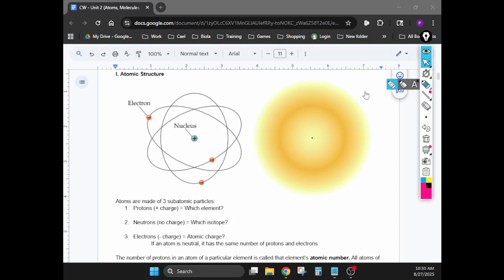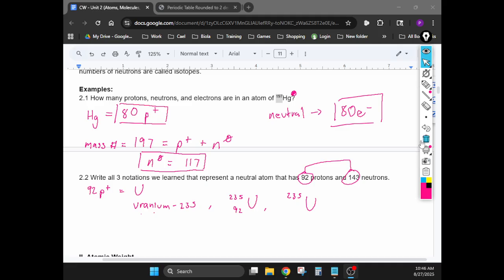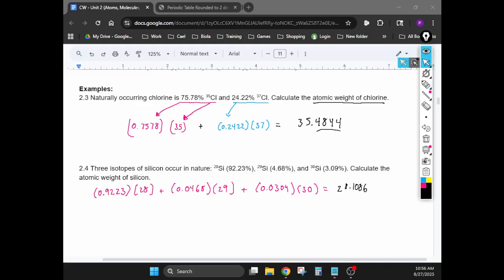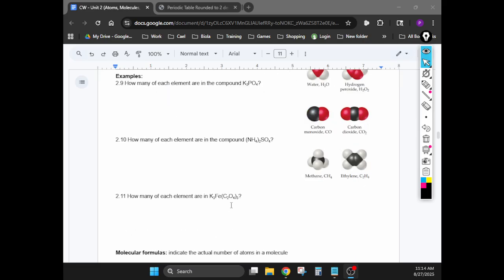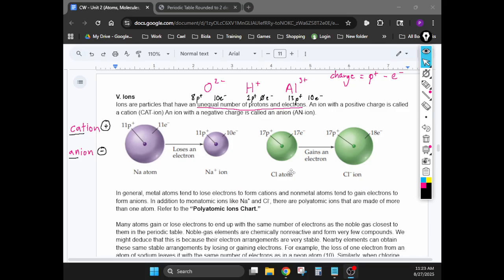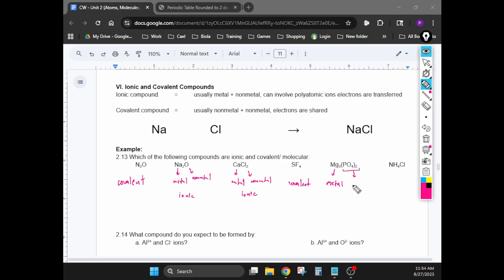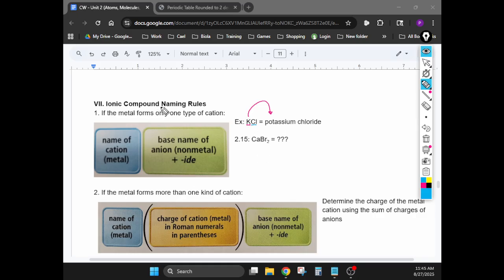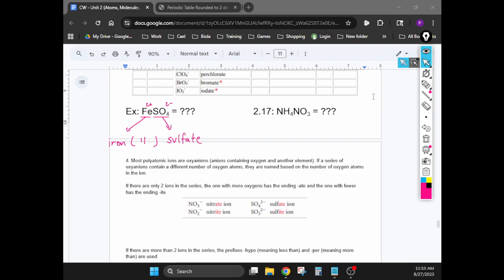AP Chem Unit 2 Lecture 1 (Isotopes, Ions, Ionic Compounds) | Mr. Oh Chemistry